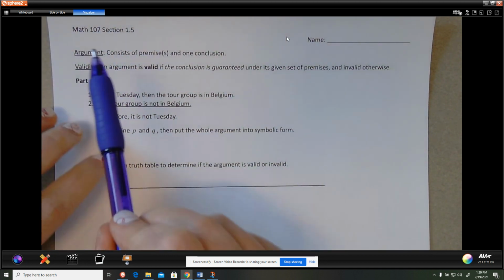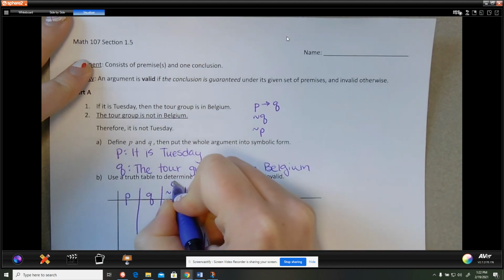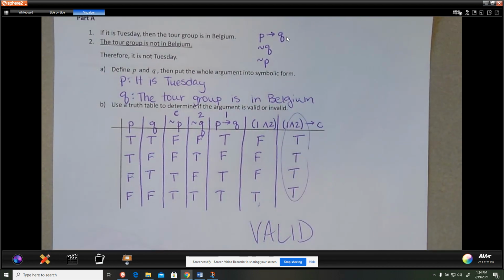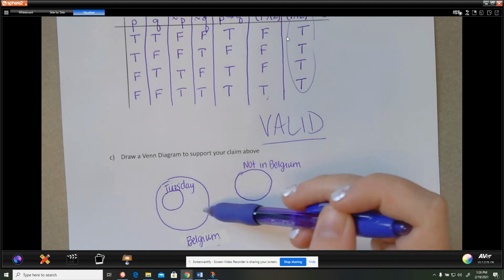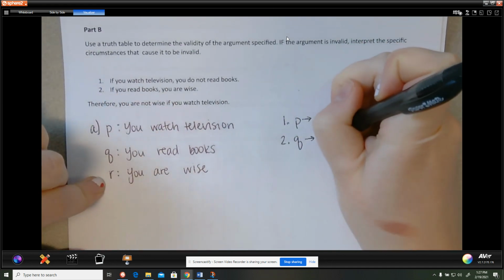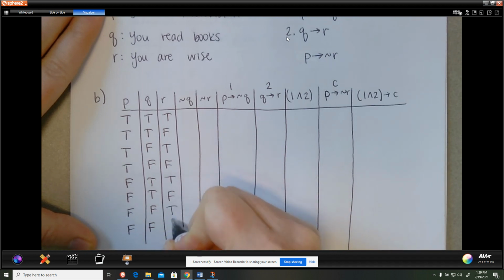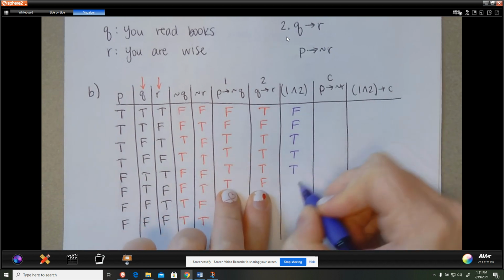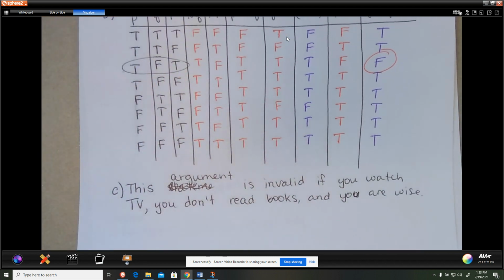M 107 1.5 Practice